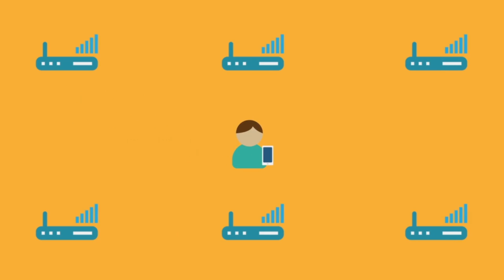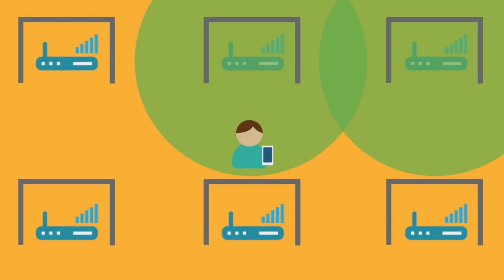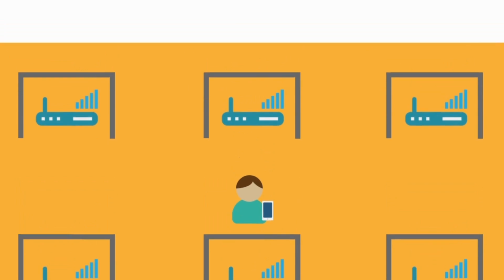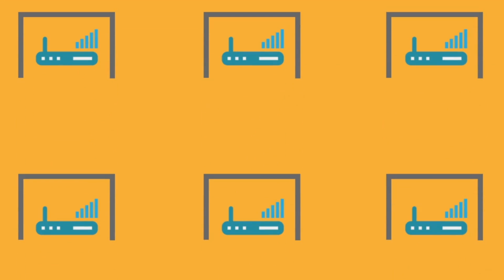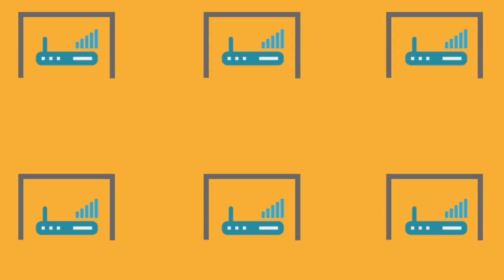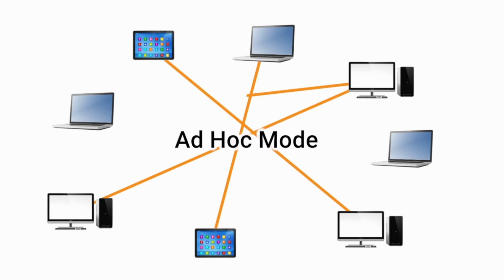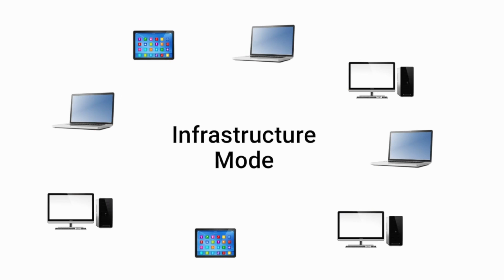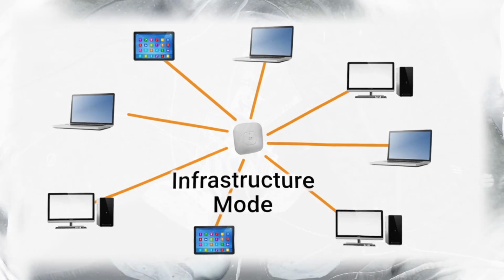Wireless Networking Explained: Enterprise vs Home Wi-Fi, WLC, LWAP, & More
Unlock the full potential of wireless networking in this video as we break down everything you need to know—from basic Wi-Fi to enterprise-grade infrastructure.

We’ll cover:

How Wireless Access Points (WAPs) work

Differences between Enterprise and Home Wireless Networks

The role of a Wireless LAN Controller (WLC)

What is LWAP (Lightweight Access Point Protocol)

Infrastructure Mode vs Ad Hoc Mode

How many devices can connect to an access point—and what affects it!

Whether you’re studying for a certification or leveling up your networking game, this is the wireless breakdown you’ve been waiting for!